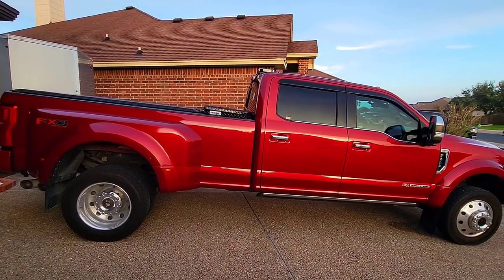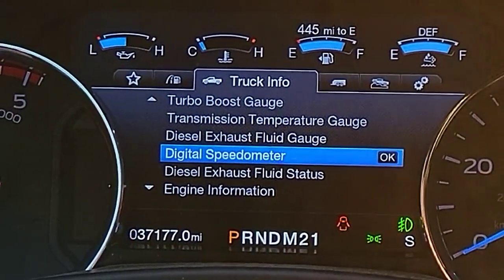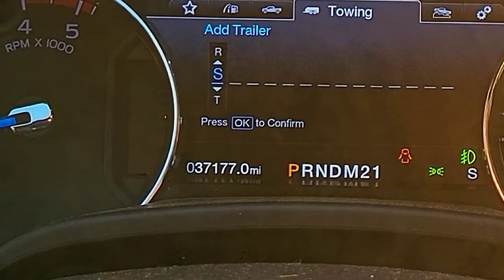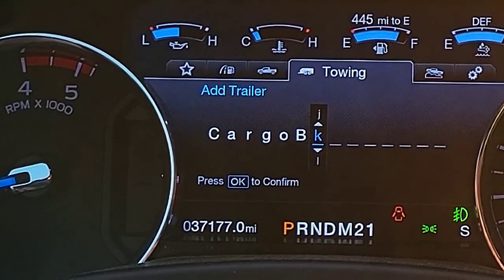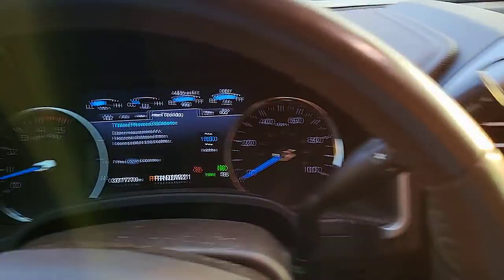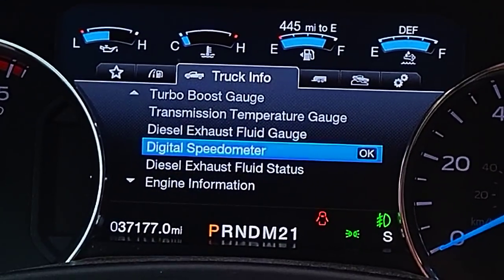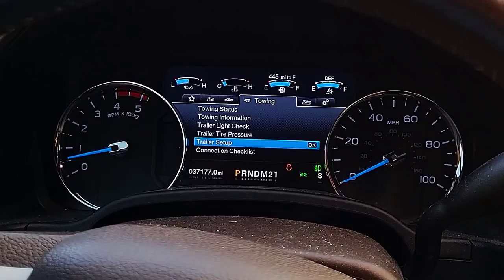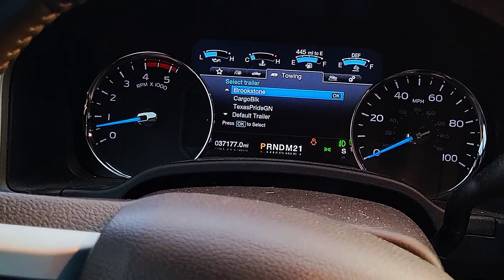Check if your truck has this awesome feature!